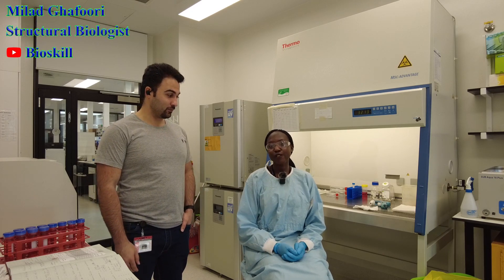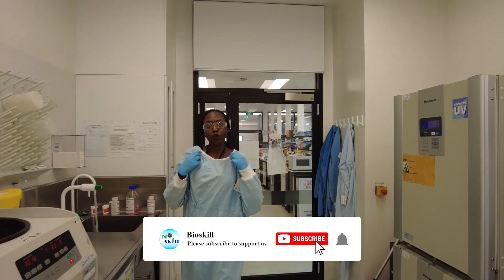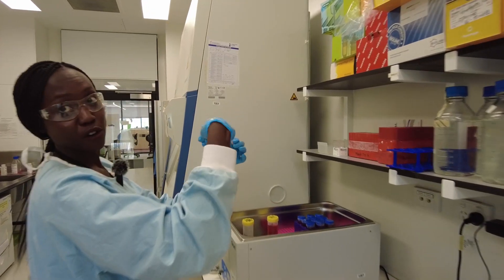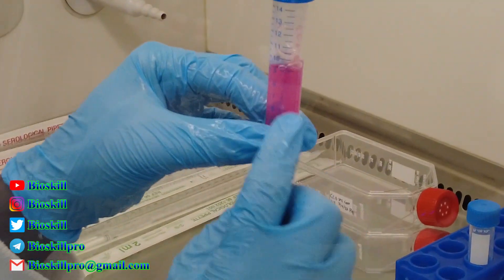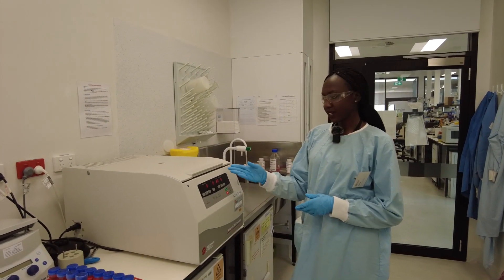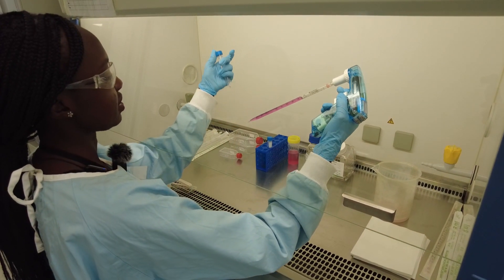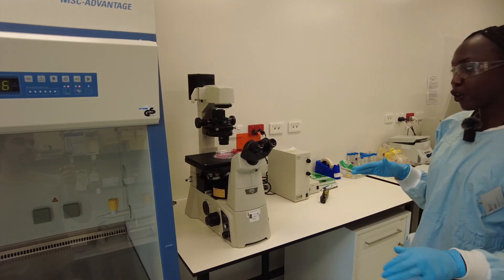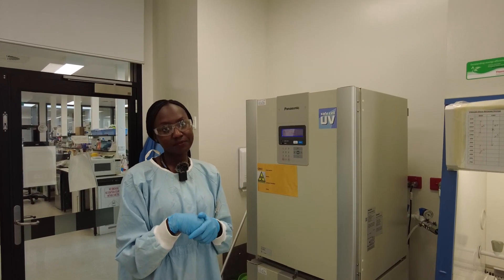آموزش کشت سلول. قسمت دوم: یخ زدایی و کشت اولیه - Cell culture; Ep02: cell defrost & initial culture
سلام به همراهان همیشگی کانال بایو اسکیل
توی قسمت قبلی با دستگاه ها و محیط های لازم برای کشت سلول آشنا شدیم.
توی این قسمت یاد میگیریم که چطور سلول ها رو از نیتروژن مایع خارج و یخ زدایی کنیم و چطور کشت اولیه رو انجام بدیم.
اگر ویدیو براتون مفید بود لطفا لایک و کامنت و سابسکرایب رو فراموش نکنین.